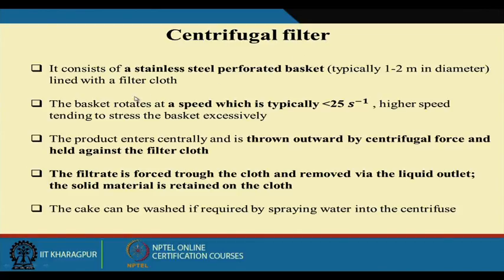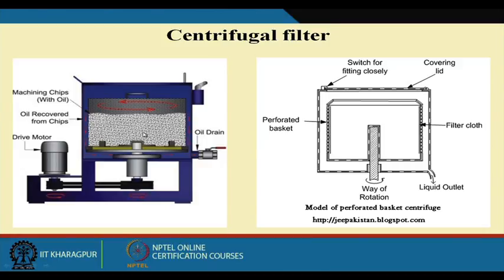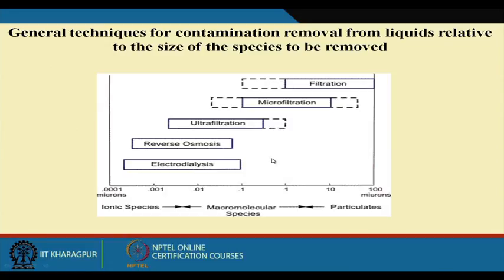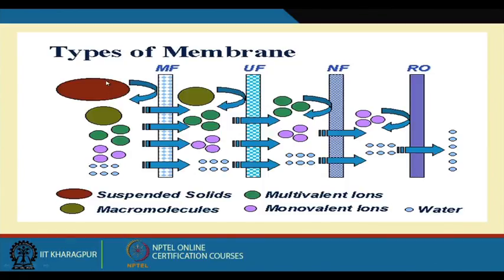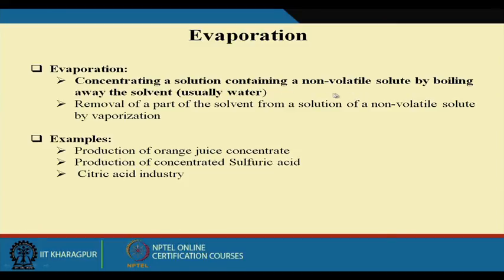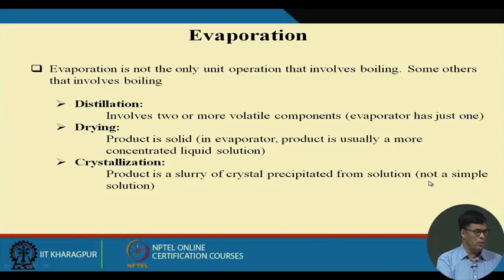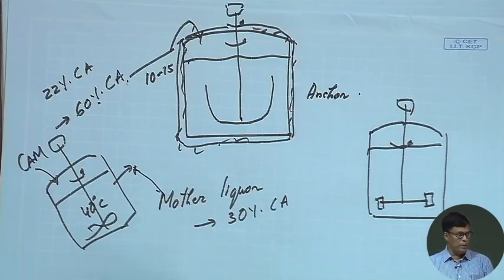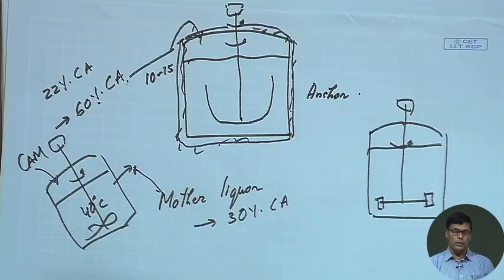Lecture 23 : Downstream Processing : Evaporator, Crystallizer